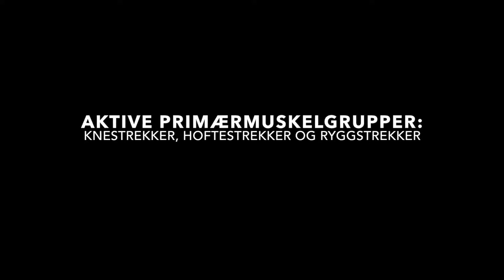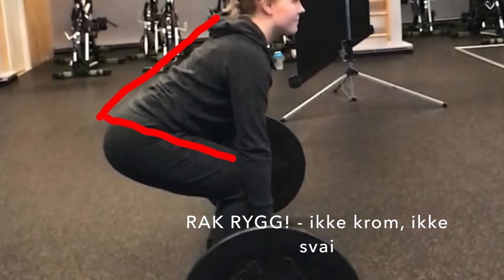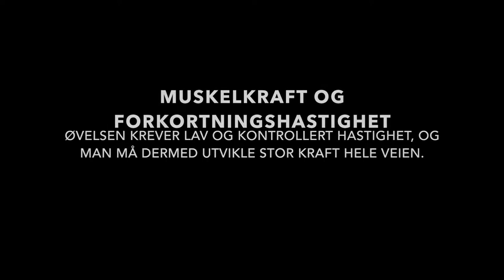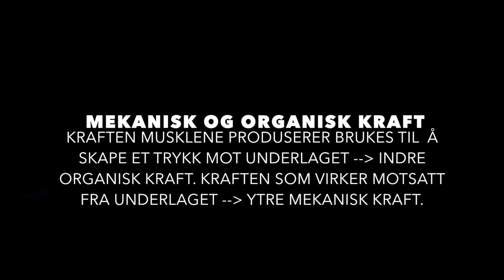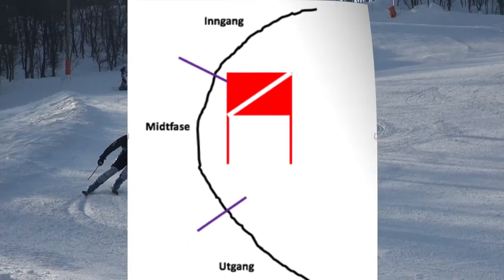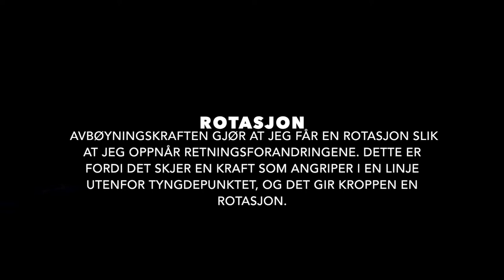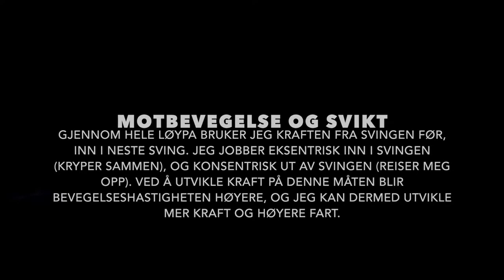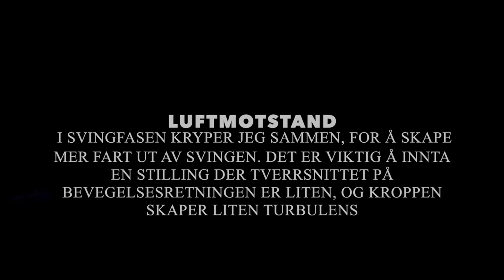Bevegelseslære - markløft & alpint